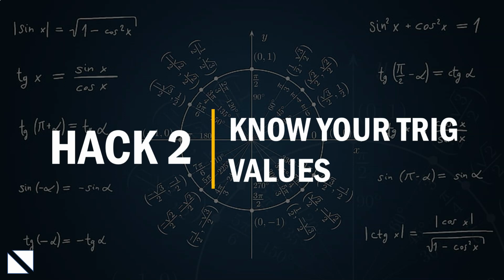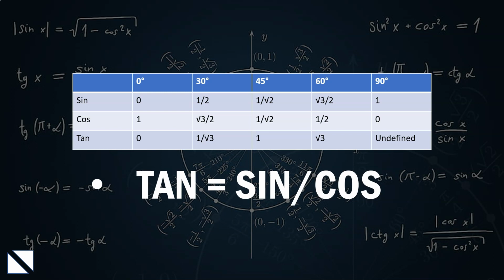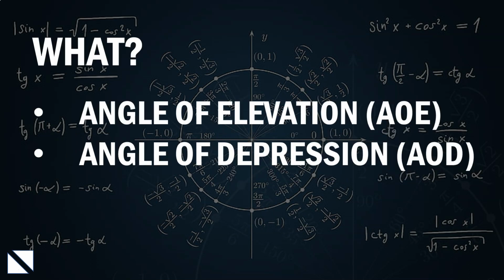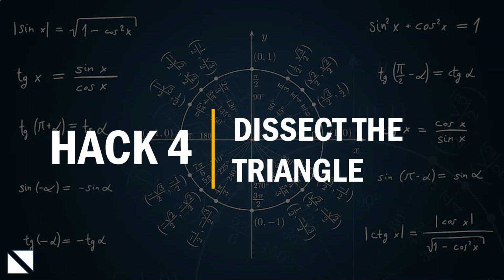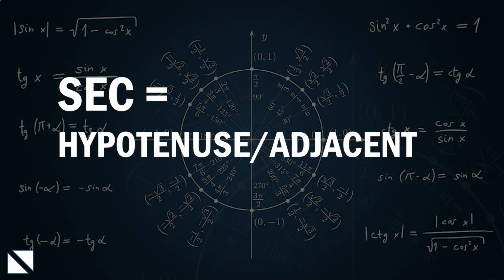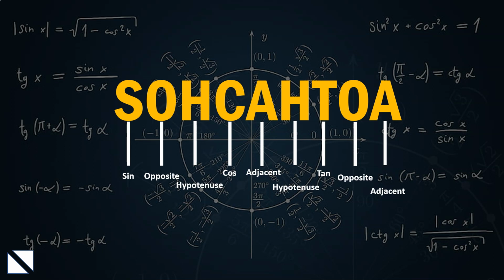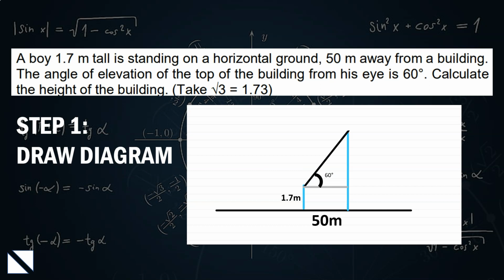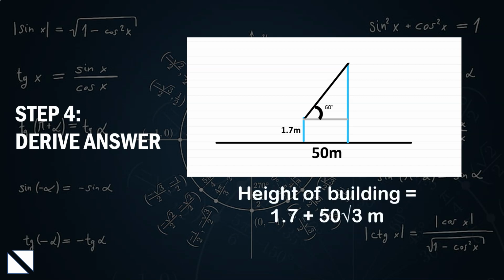How to HACK Class X Mathematics Ch.9 Some Applications of Trigonometry | CBSE Class X Math Term 2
There has been a preconceived notion that Ch.9 of the CBSE Class X Mathematics curriculum (Some Applications of Trigonometry) is very difficult, on account of its lengthy question patterns and inclusion of trigonometry. In fact, the word trigonometry itself is enough to kindle goosebumps in several students. However, I innovated a few hacks while going through this chapter which are bound to make your problem solving experience more efficient and simpler.

Hack 1 - Use Simple Diagrams to Deconstruct the Question
Hack 2 - Know the Trigonometric Values at the tips of your fingers
Hack 2.5 - If you know the Sin Values, you can easily derive the remaining values.
Hack 2.75 - Most of the questions (9 times out of 10) would be requiring the Tan value
Hack 3 - Differentiate between Angle of Elevation (AOE) and Angle of Depression (AOD)
Hack 4 - Dissect/deconstruct the triangle
Hack 5 - Know the Trigonometric ration at the tips of your fingers,
Hack 6 - Dissect the question

Towards the end, I'll be giving you a step-by-step, comprehensive tutorial on how to solve problems regarding this chapter.

ALL PROBLEMS DISCUSSED ARE DIRECTLY FROM CBSE CLASS X TERM 2 MATHEMATICS (STANDARD) SAMPLE PAPER!

Hopefully, this video changed your perspective on Ch.9 Some Applications of  Trigonometry.

applications of trigonometry class 10 extra questions with solutions
applications of trigonometry class 10 mcq
some applications of trigonometry class 10 teachoo
some applications of trigonometry class 10 formulas
ex 9.1 class 10 study rankers
some applications of trigonometry class 10 solutions
applications of trigonometry class 10 questions with solutions
some applications of trigonometry class 10 notes exercise
some applications of trigonometry class 10 mcq with answers
applications of trigonometry wikipedia
class 10 maths chapter 9 example 2
some applications of trigonometry class 10 byjus solutions
some applications of trigonometry class 10 vedantu solutions
some applications of trigonometry hacks